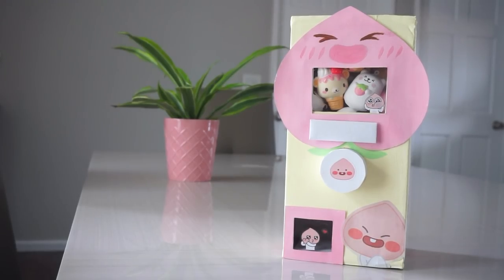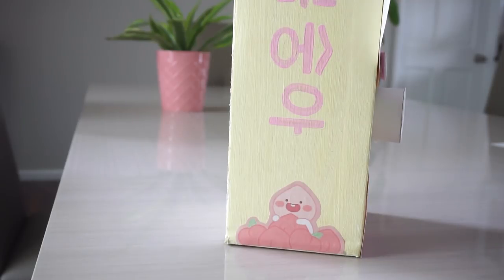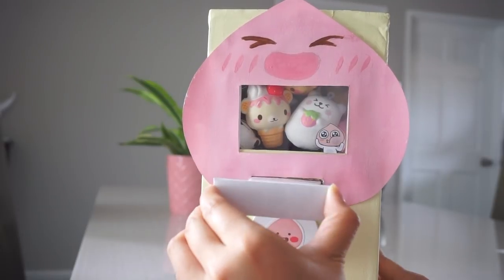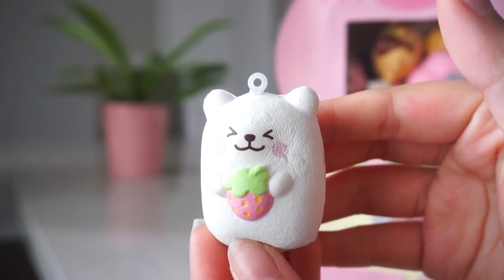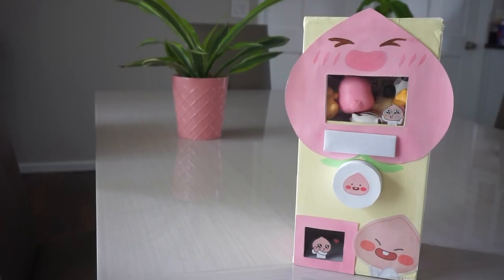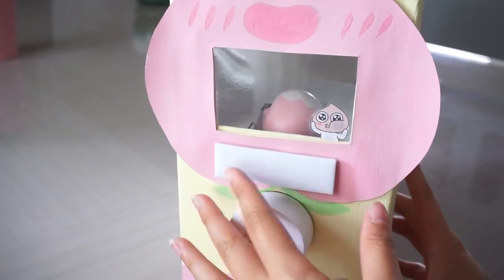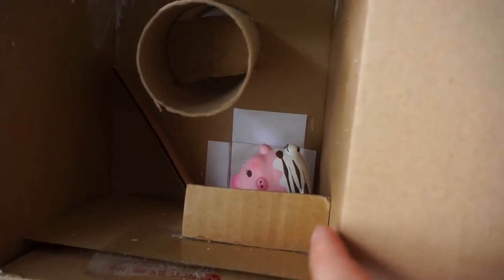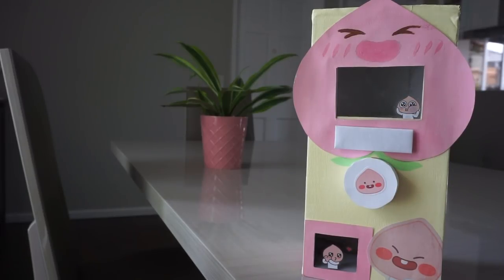Squishy Vending Machine!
whoa finally a new video! sorry to keep you guys waiting XD But I really like how this video turned out so I hope you guys like it! I'm finally on summer break so more videos will be posted!

♡ Q&A

Mickey is my nickname!

Sony a6000 w/ 35mm lens

Yes! @pastellanoodle

When did you started collecting?
Around Sep 2017